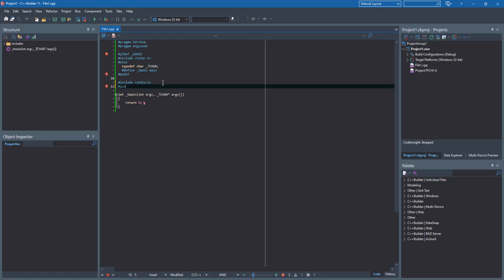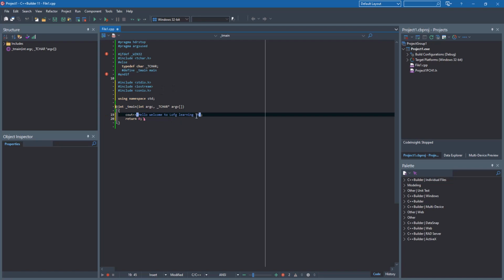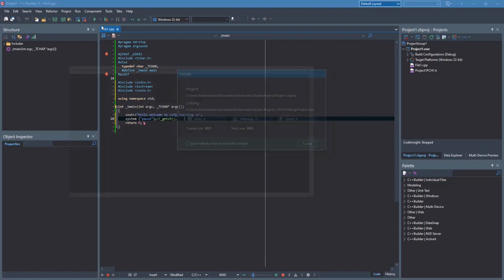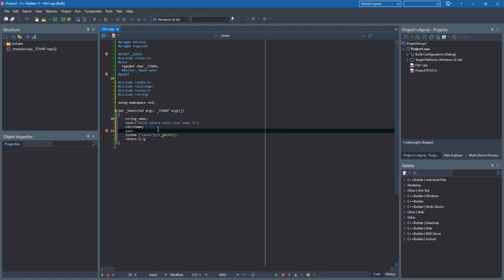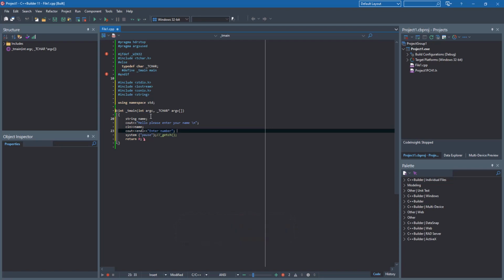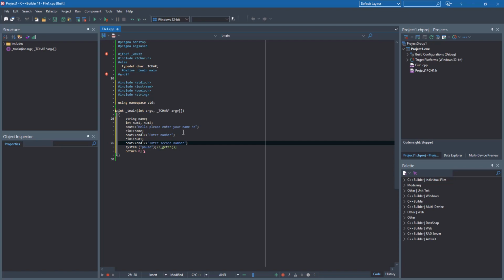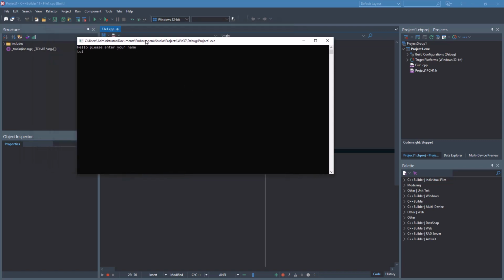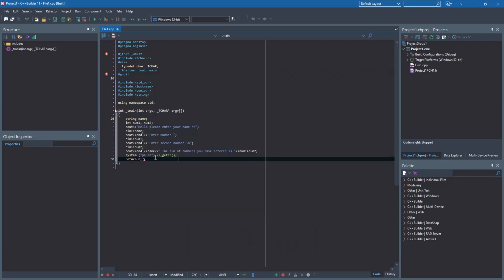Introduction to c++ with 2 quick examples